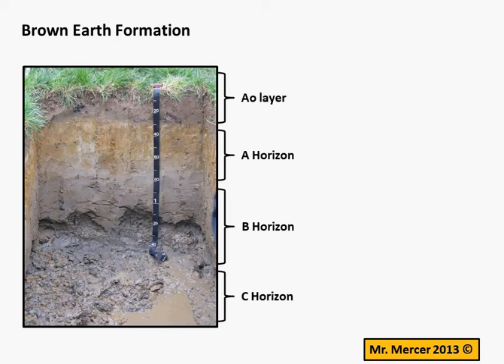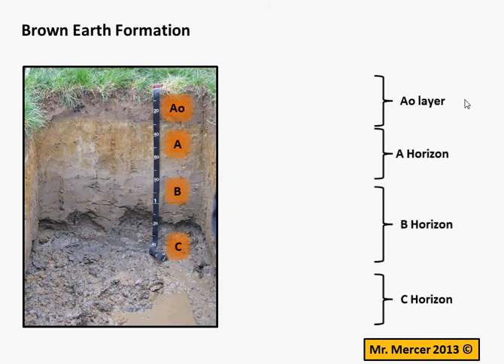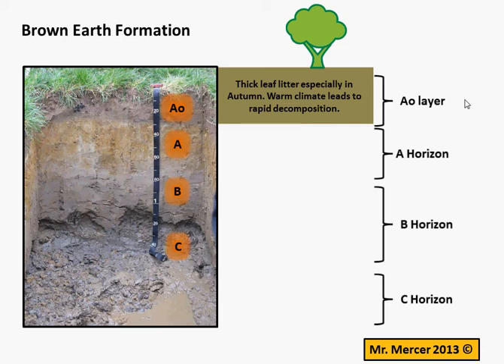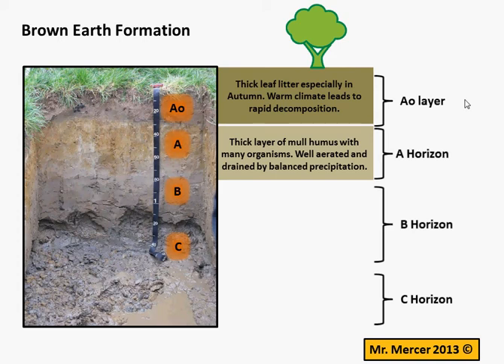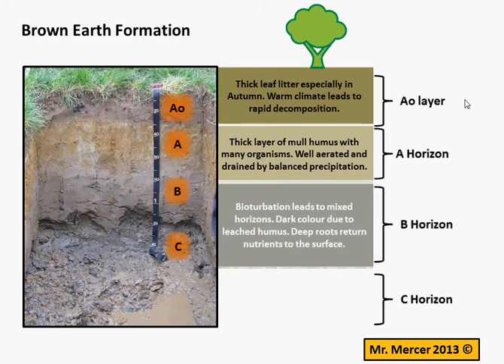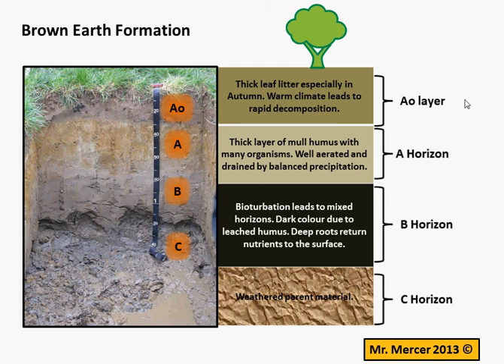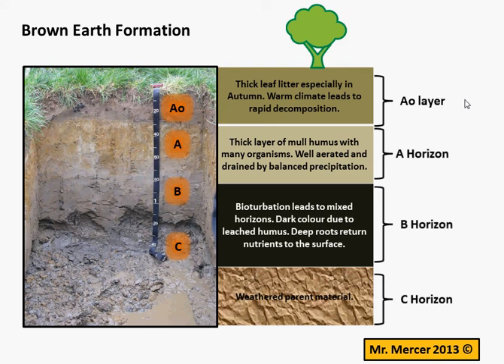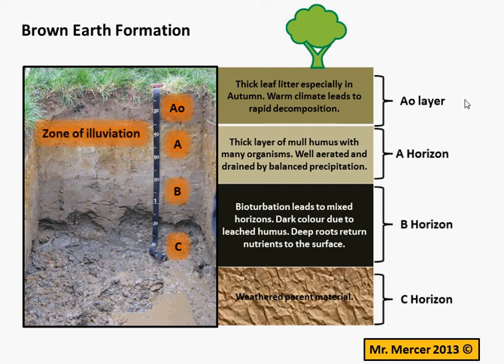Brown Earth Soil Formation